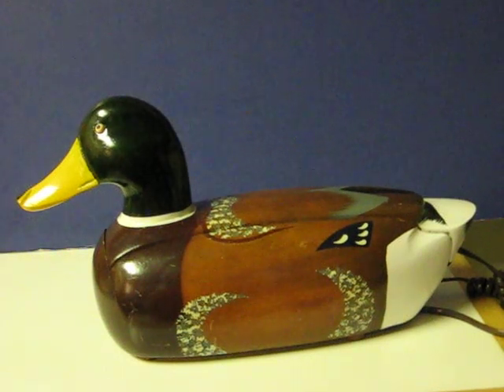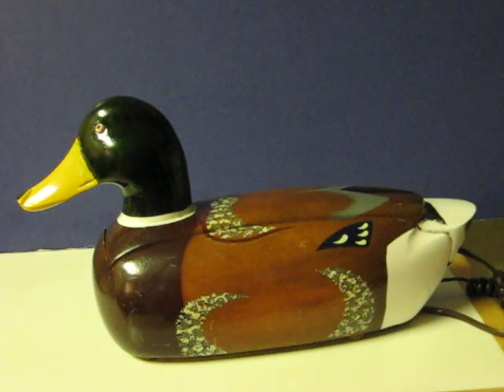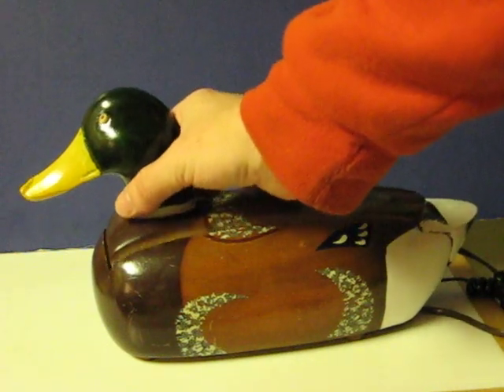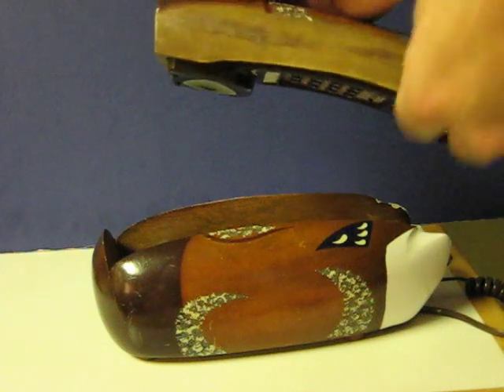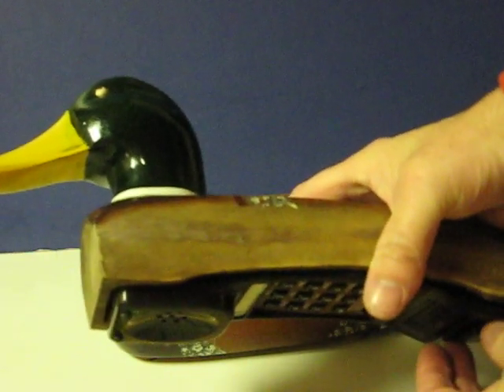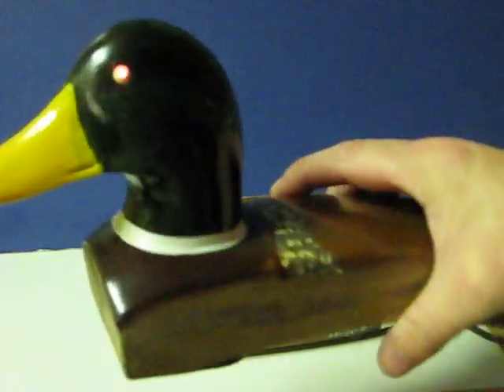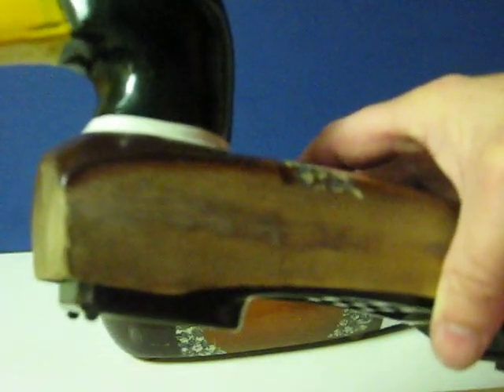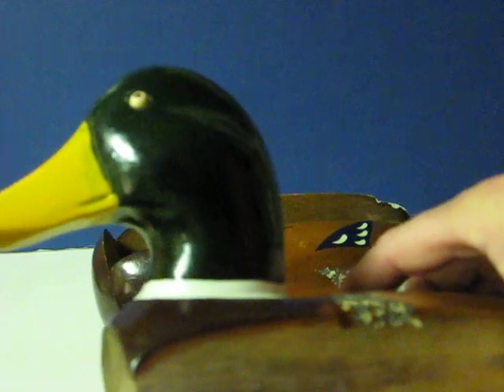Sale Item Demo - Touchtone Duck Phone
Quick little demonstration for a Duck Phone (similar to what was used on Silver Spoons back in the 80s) that is going up for sale.  I didn't have anyone handy to call to demonstrate how it sounds.  But the important thing for this demo is that it shows that the spring in the handset needs fixed or replaced.  It seems to have lost its springiness.